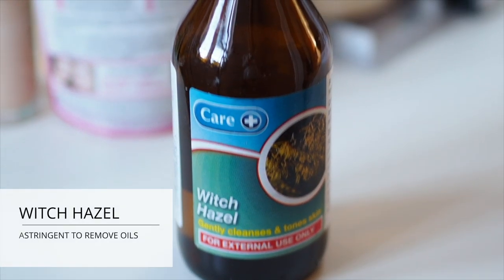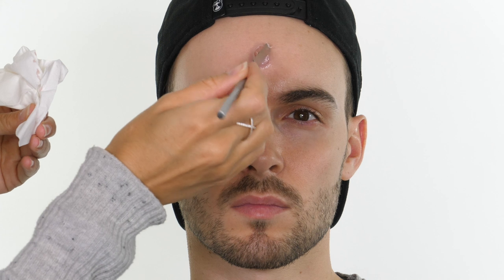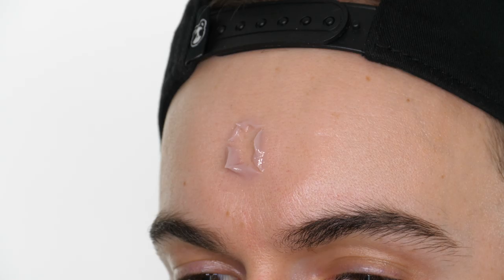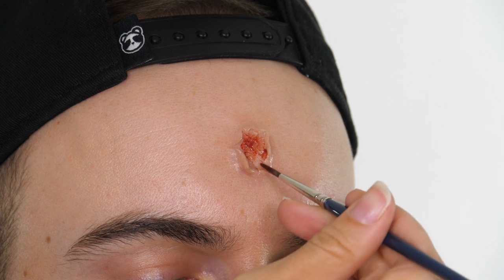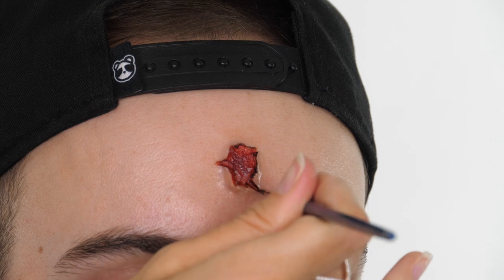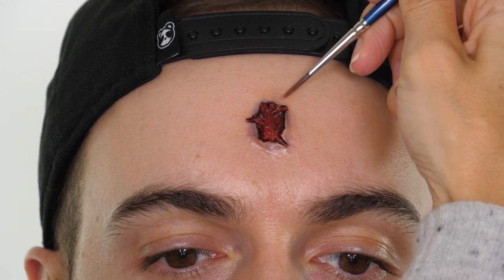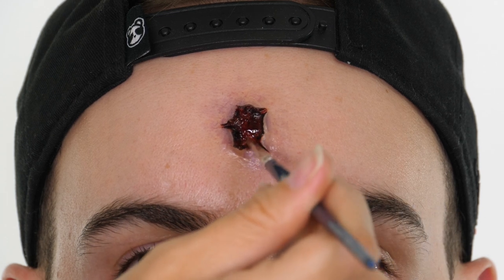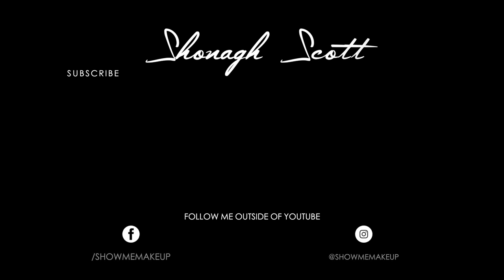SFX - Easy Bullet Wound Makeup Tutorial | Shonagh Scott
Here is my easy SFX bullet wound makeup tutorial using silicone and alcohol activated paints. This would be fun to recreate for a Murder Mystery Night, Halloween or a fancy dress evening! If you are a makeup artist on a short film or working on a final film piece for college then this tutorial should be helpful.